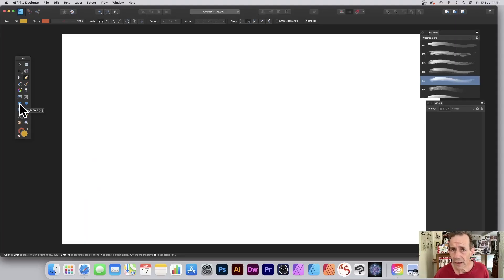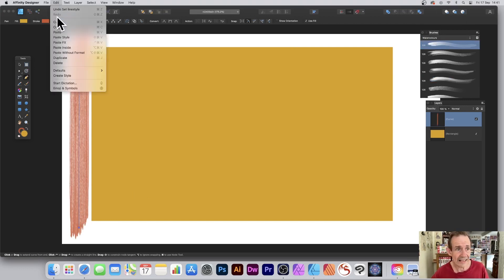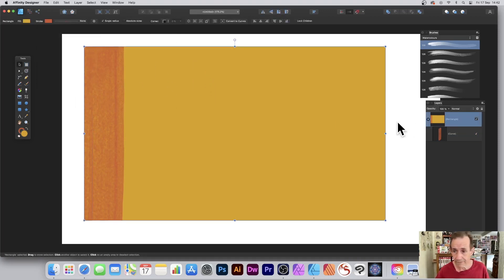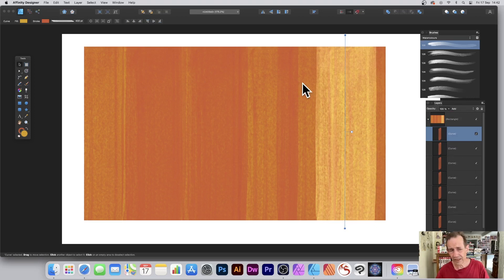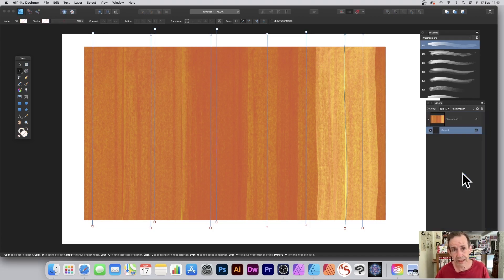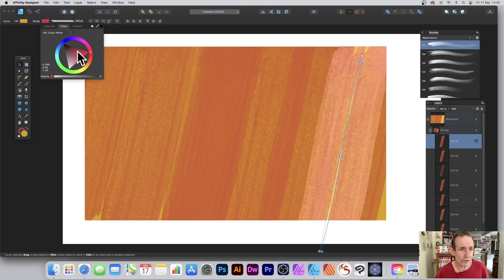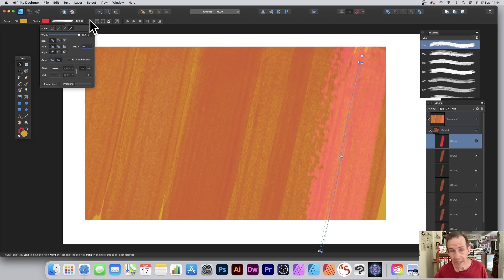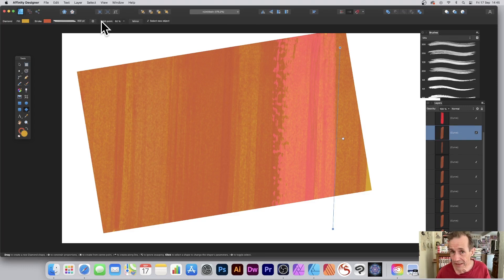Water color brush fills for shapes in Affinity Designer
Watercolor fills for shapes in Affinity Designer - use the vector shapes to fill shapes etc in Affinity Designer. Using water colors brushes but also oils etc for all kinds of amazing brushed fills
0:00 Start of tutorial
0:16 Create path
0:30 Brush
0:44 Paste inside
1:11 Duplicate brushes
2:16 Rotate
2:49 Change them